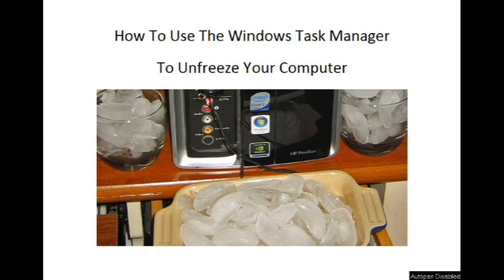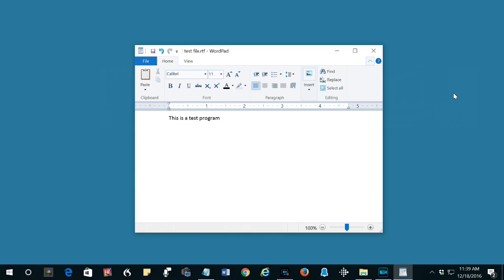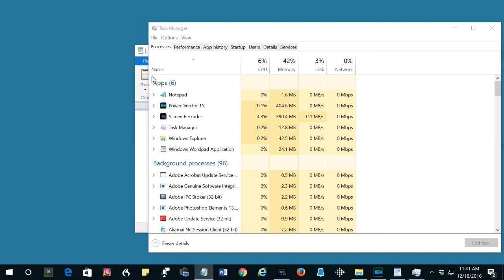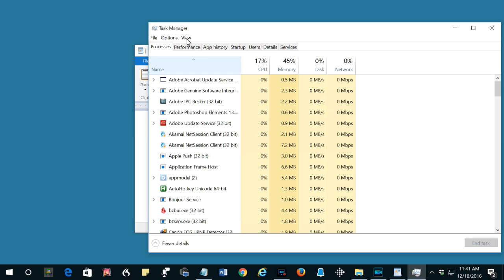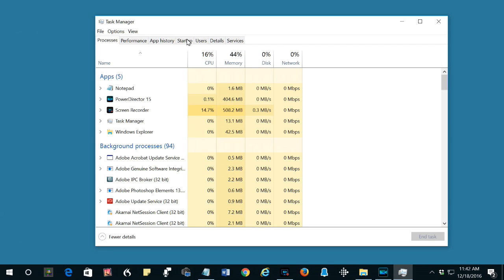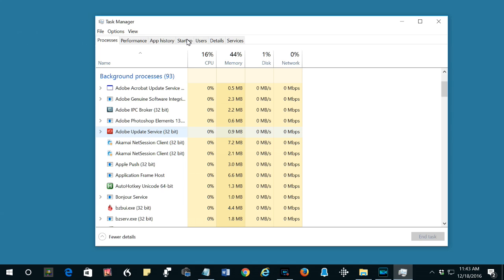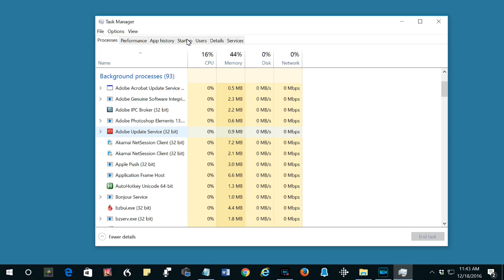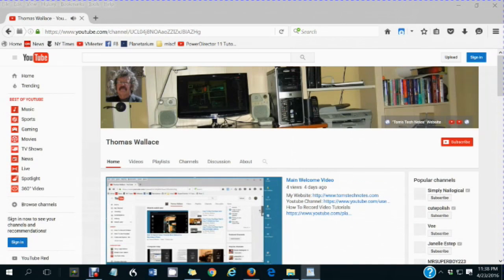How To Use The Windows Task Manager To Unfreeze Your Computer